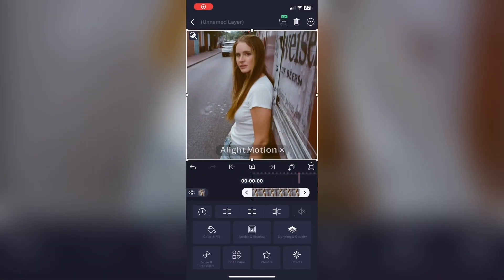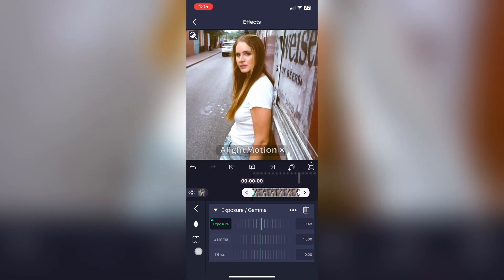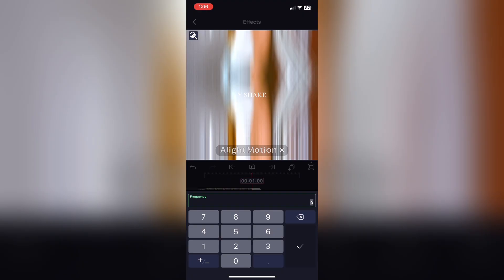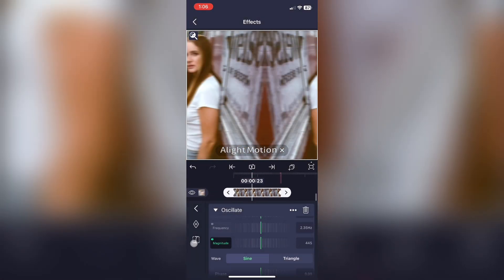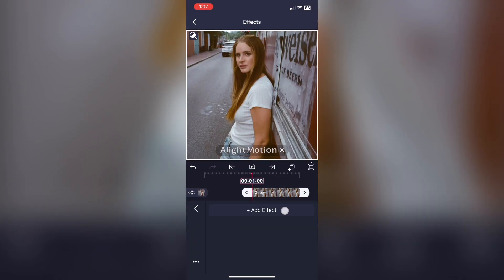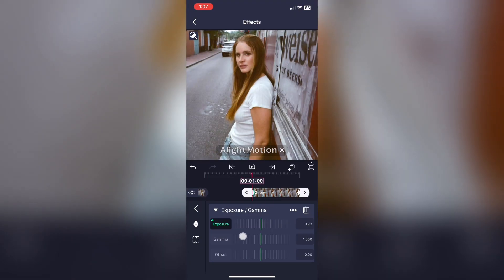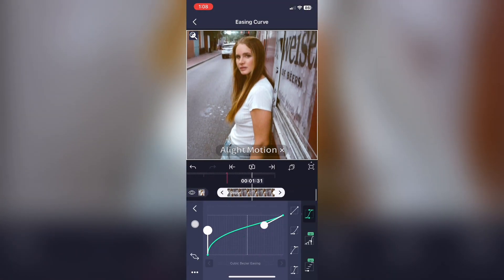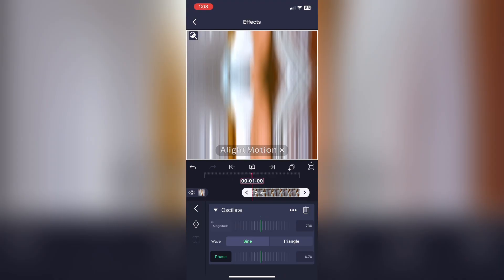how to make x and y shakes on alight motion! (free)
i hope you’re having/had a good day! 💗

i hope you enjoyed the video! remember that you’re important, beautiful, and so loved. videoeditingapp alightmotion edit editing aftereffects SOCIALS
instagram : lourd.aep, butterflieszx, gray.amp, jocelynseditss,

i hope you enjoyed the video! remember that you’re important, beautiful, and so loved.